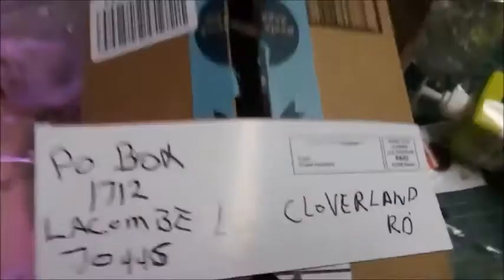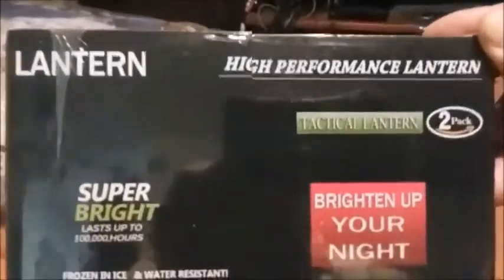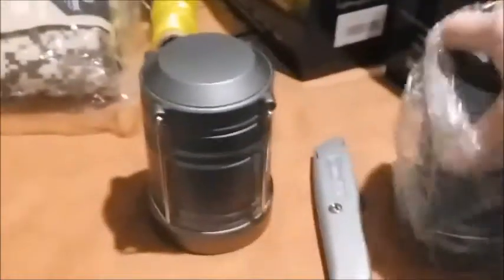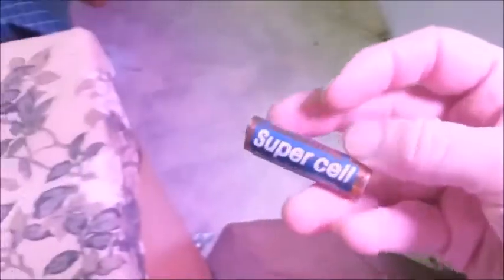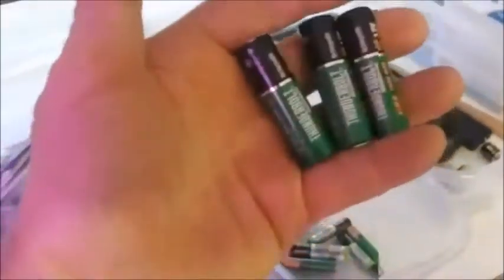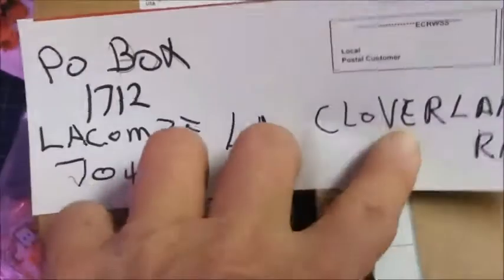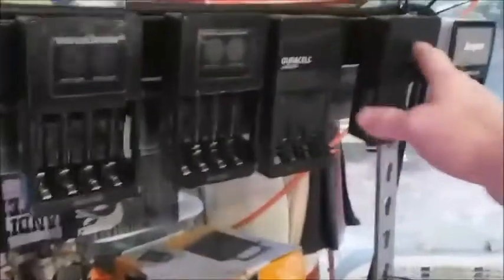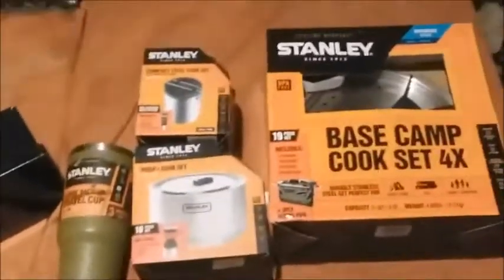Mystery Boxes update